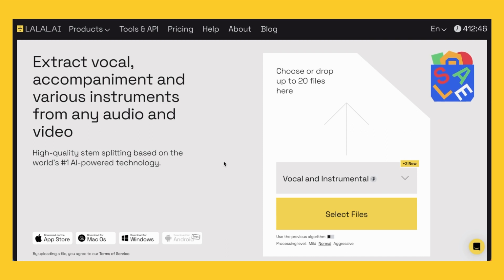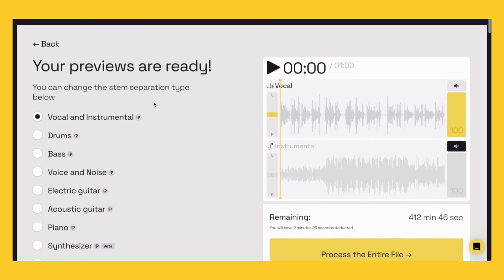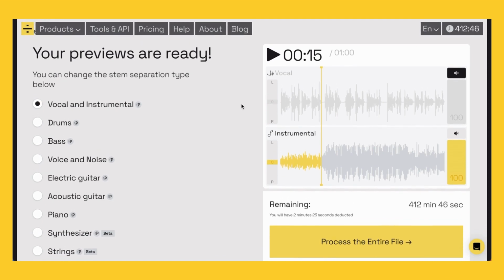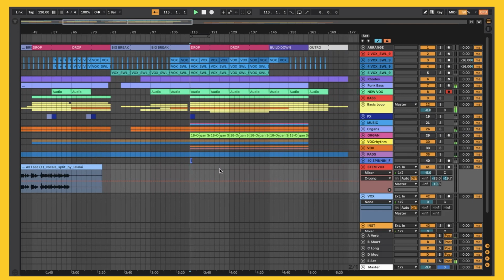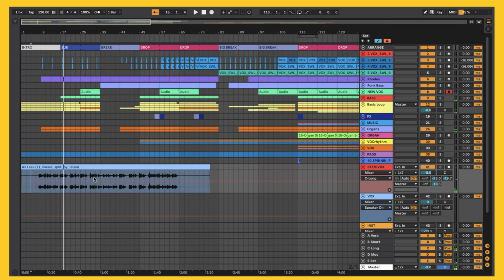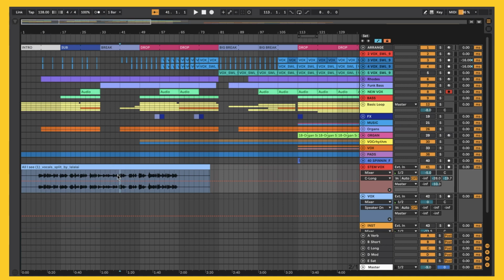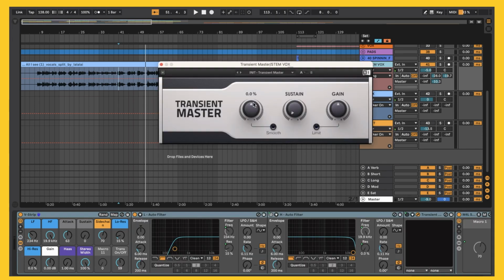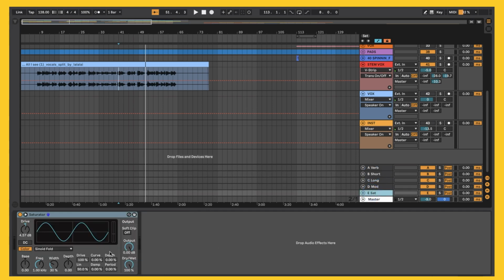How To Use AI To Fix Bad Vocal Recordings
Learn how to clean up vocal tracks by using AI to cleanly extract them from the original audio recording. Repair any audio that comes your way for cleaner and more professional sounding mixes and a smoother collaboration process.

LALAL.AI is a next-generation vocal remover and music source separation service for fast, easy and precise stem extraction.

Remove vocal, instrumental, drums, bass, piano, electric guitar, acoustic guitar, synthesizer, wind and string instruments from any track without quality loss.

0:00 Intro
2:22 The Original Vocal Recording
3:10 Extracting The Vocal With AI
5:31 Adding The New Vocal To The DAW
8:24 The Vocal Processing Chain
10:17 Wrapping Things Up